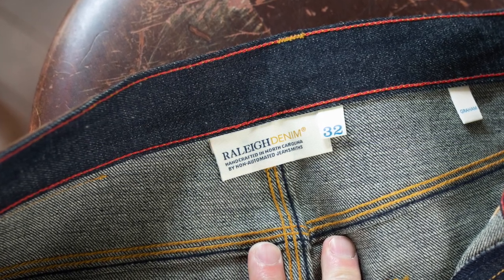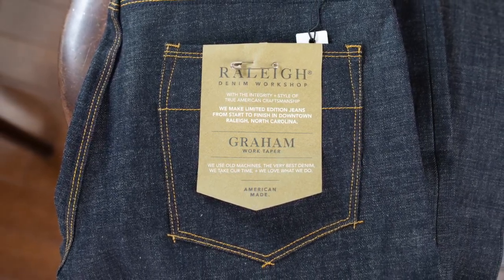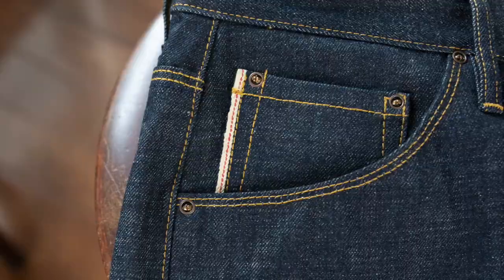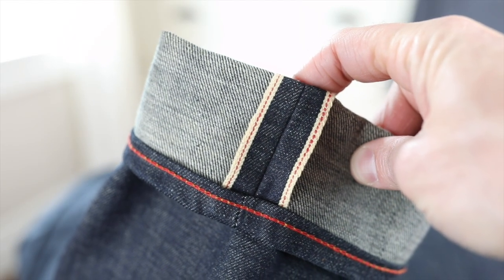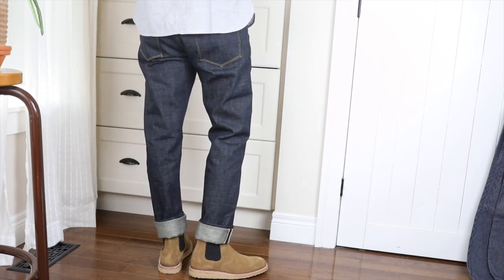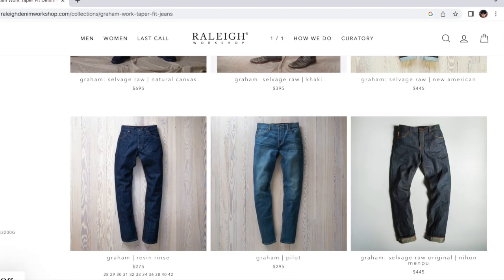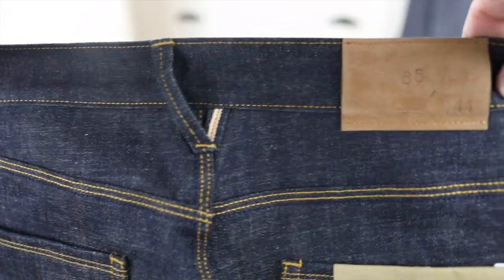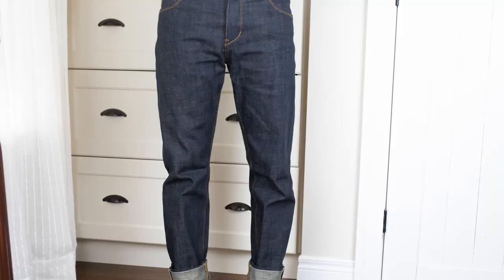Raleigh Denim: Graham Fit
Incredible details and craftsmanship.  Raleigh Denim Graham Fit.  Made in USA from Japanese denim.